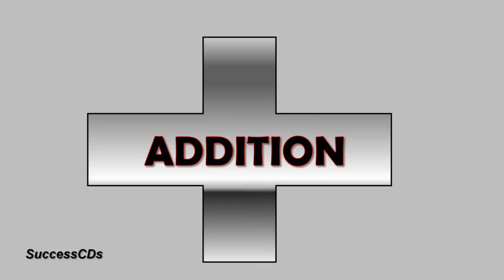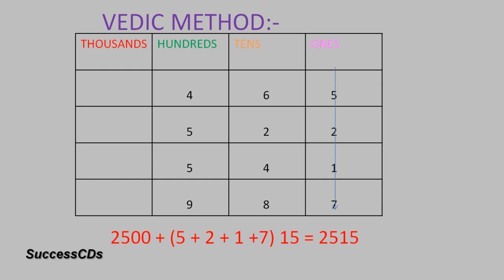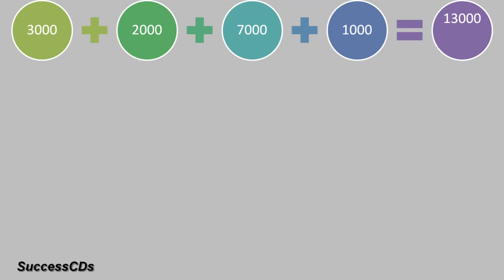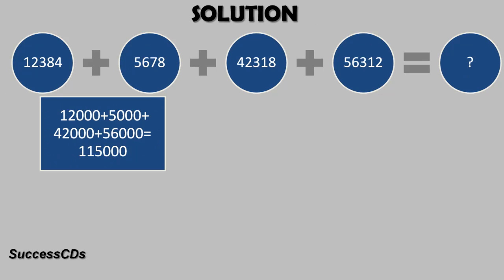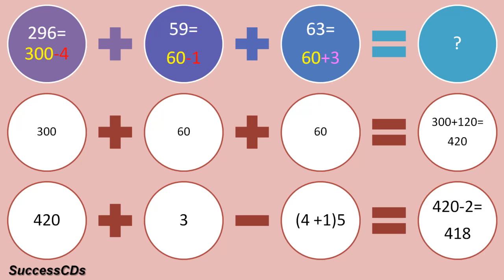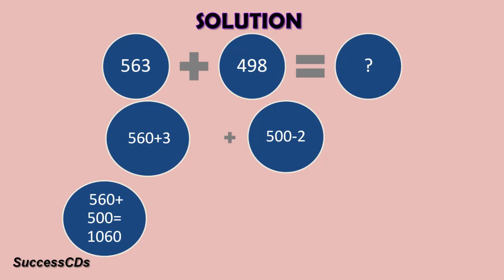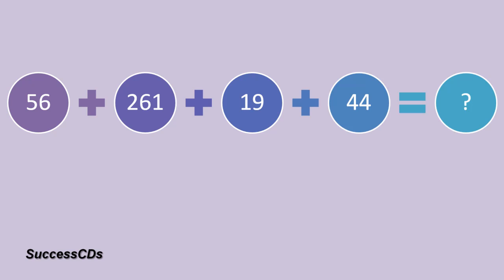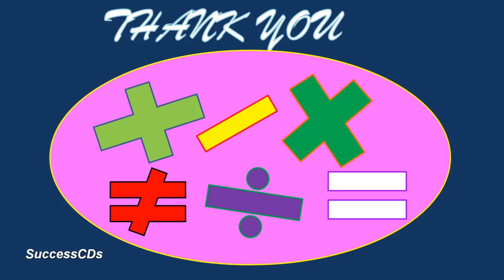Vedic Maths Tricks - Super Fast Addition tricks using Vedic Maths - a few examples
Vedic Maths Tricks - Super fast addition tricks using Vedic Maths. How to add numbers fast using Vedic Maths , Vedic Maths Addition Tricks.Learn to add numbers fast using Vedic Maths. Check out this video to know about Vedic Maths addition Tricks and Examples for faster calculation. Vedic Mathematics addition formulas, rules,  methords for faster calculation in your mind. You'll start using this methods in your day to day life for faster calculations